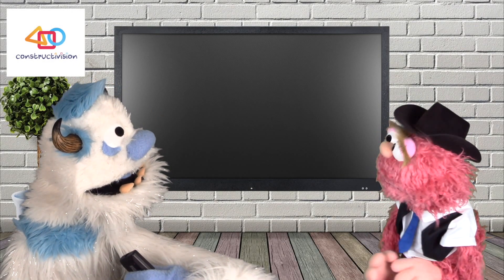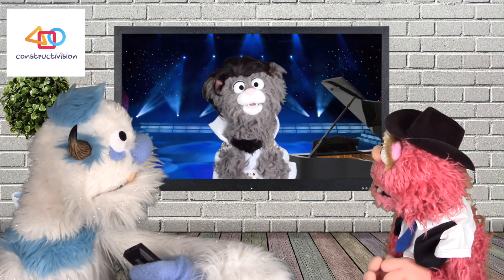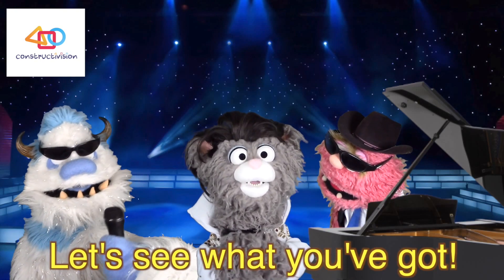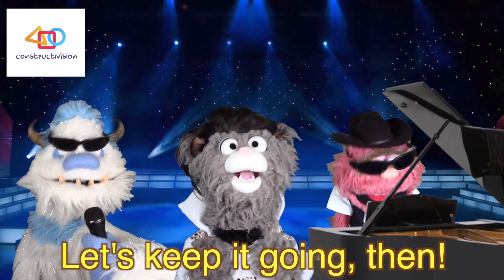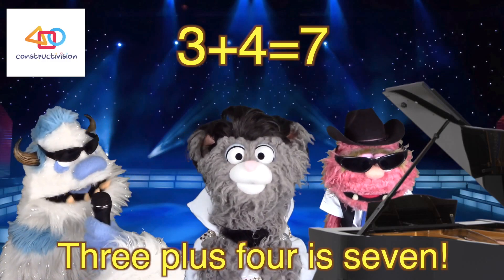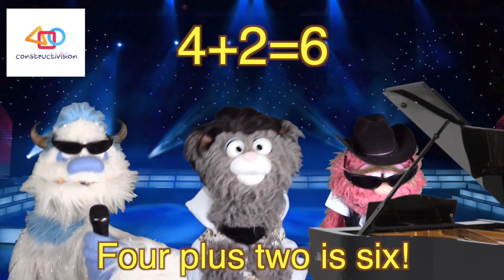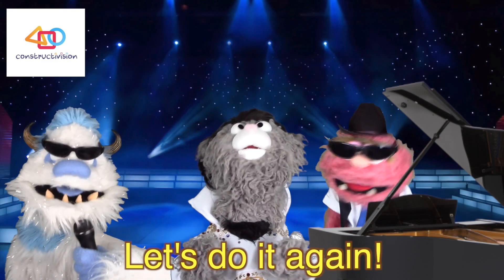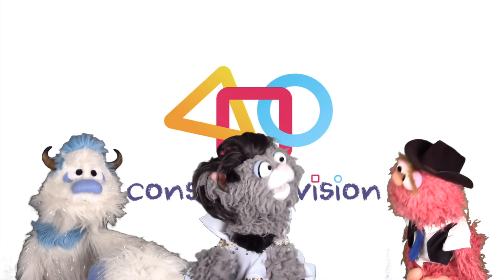How to Add to Ten! The Adding To Ten Song - Part 1 - constructivision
Lyrics -

LET’S TRY SOMETHING NEW
LET’S SEE WHAT YOU’VE GOT
ARE YOU READY TO ADD?
LET’S GIVE IT A SHOT
ADDING TWO NUMBERS
IS SIMPLE TO DO
LET’S START WITH ONE
ONE PLUS ONE IS TWO!
ONE PLUS TWO IS THREE
ONE PLUS THREE IS FOUR
ONE PLUS FOUR IS FIVE
ARE READY FOR SOME MORE?

WASN’T THAT EASY?
LET’S KEEP IT GOING, THEN

LET’S DO IT AGAIN.

YOU’RE DOING JUST FINE!

WASN’T THAT EASY?
Make learning and exploring math and other subjects fun and entertaining with constructivision! Dance along to fun and catchy songs that will get you moving, grooving and learning in no time!